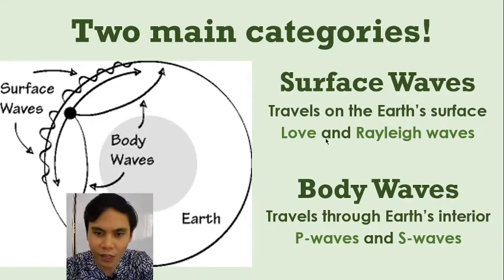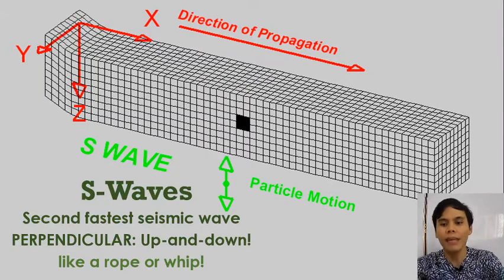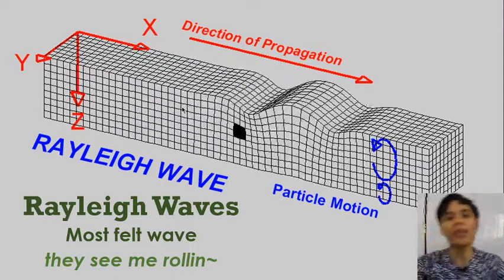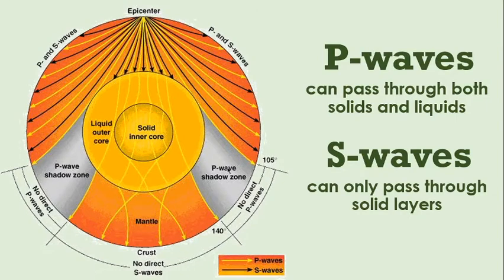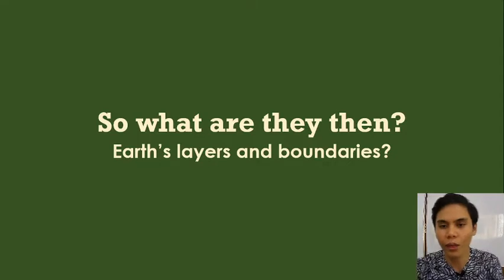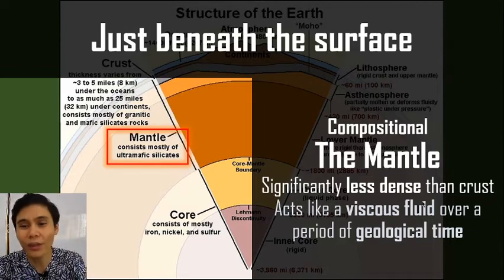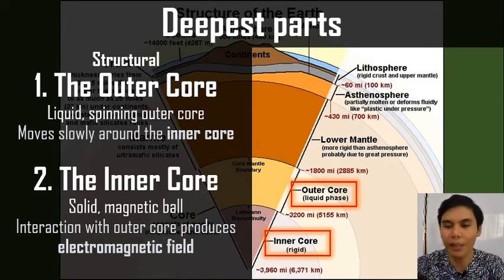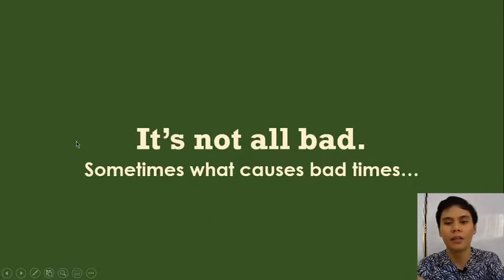SWSM - Seismology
Seismology! The study of seismo? It's FIRST GRADE, science fam!